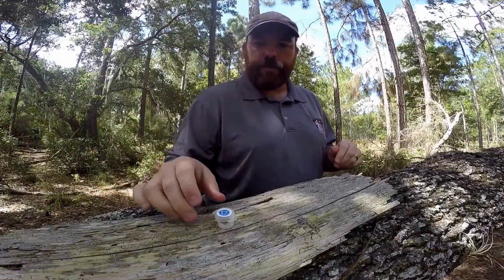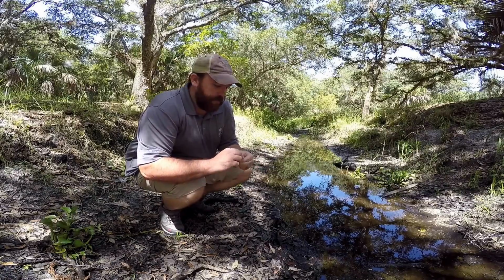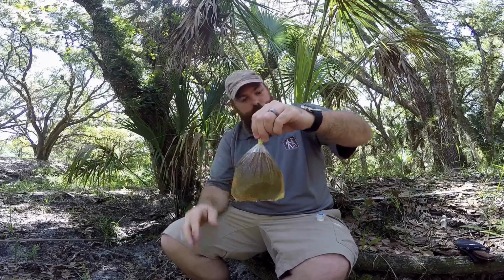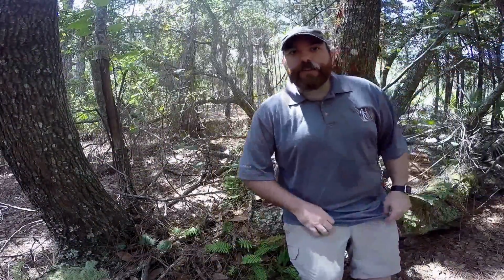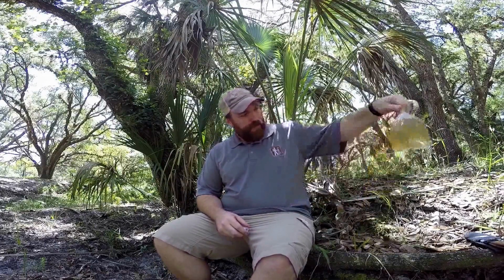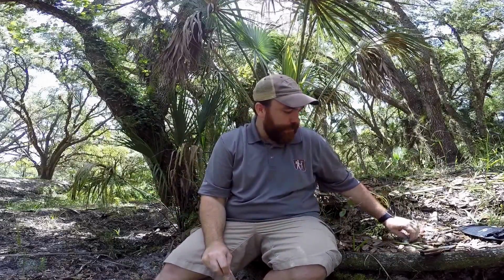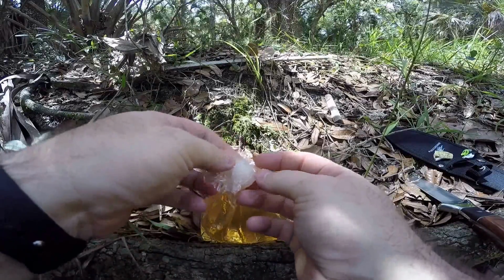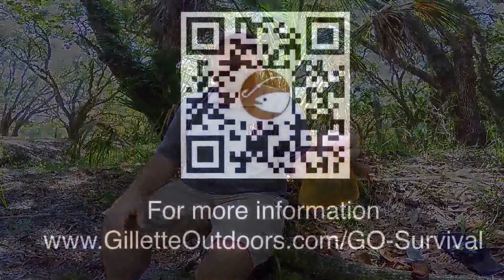GO Survival "GO Water Kit"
This is the GO Water Kit. For information on getting this and other kits go